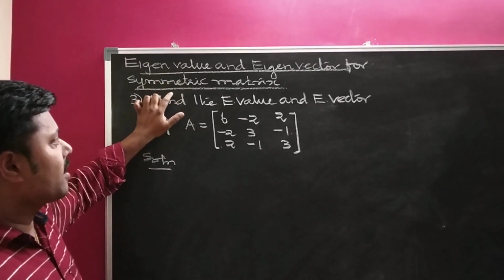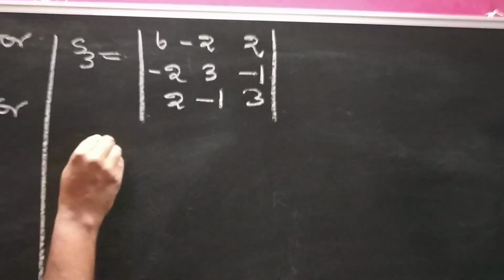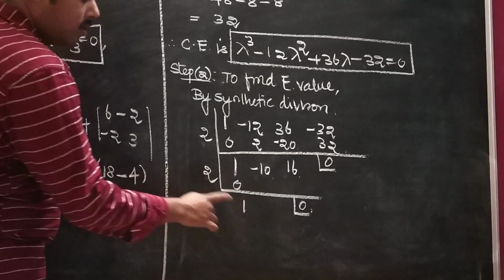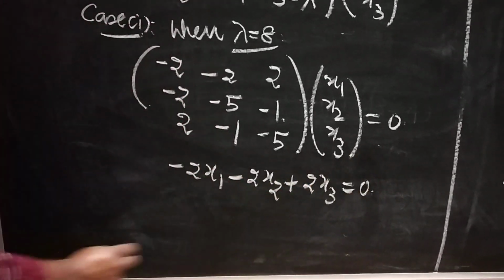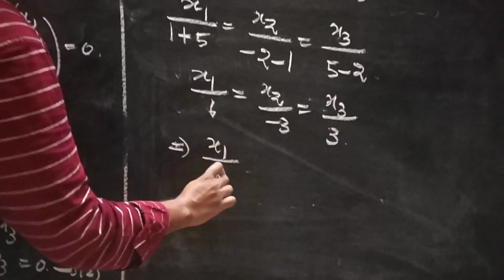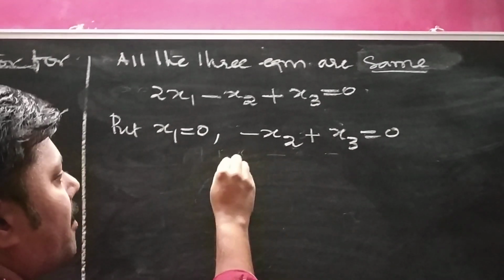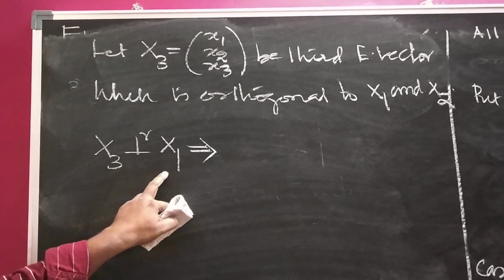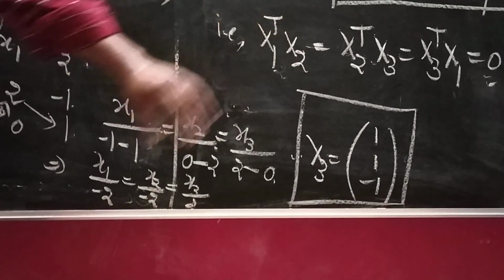EigenValue and Eigenvector for Symmetric matrices - Part-3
In this video, i explained how to find an Eigenvalue and Eigen vector for Symmetric matrices for Repeated roots.